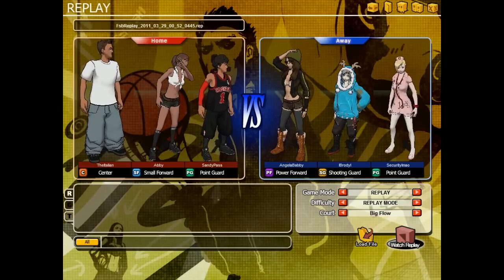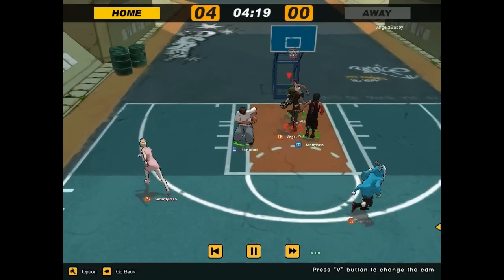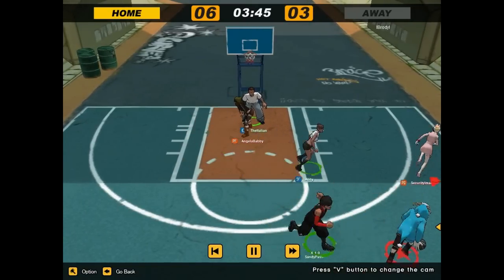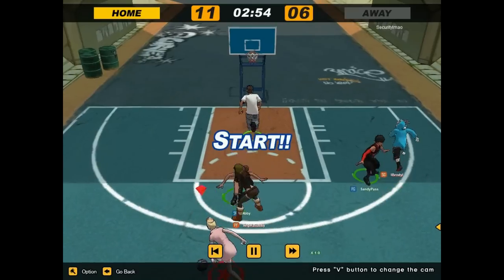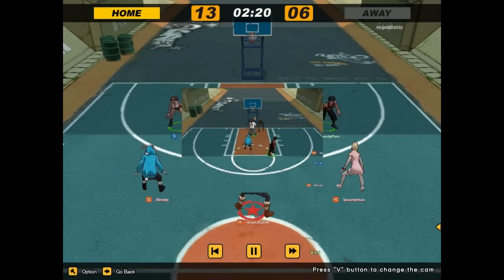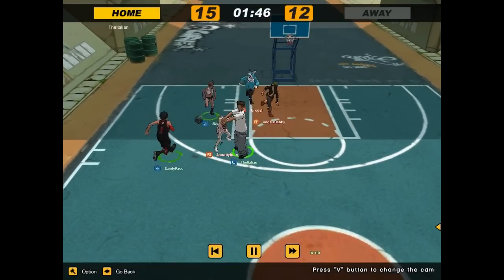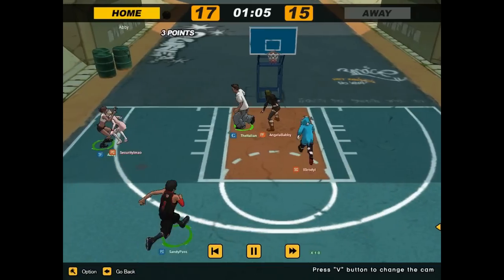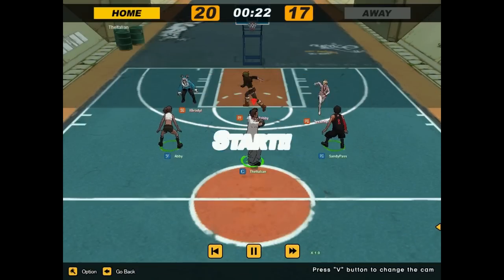Freestyle Street Basketball - 1st Commentary ever!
Its relatively low on players compared to other MMOs, so if you love basketball come try it out!